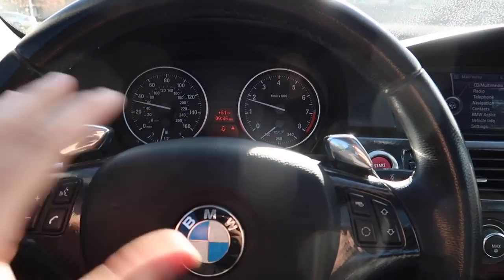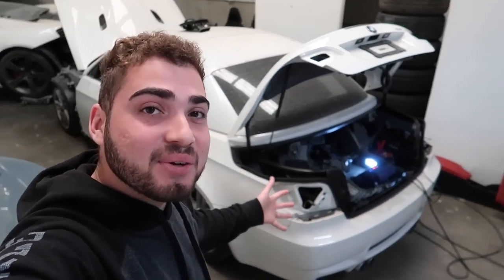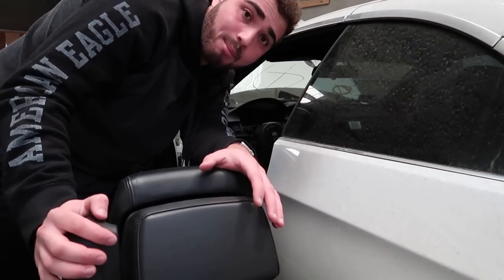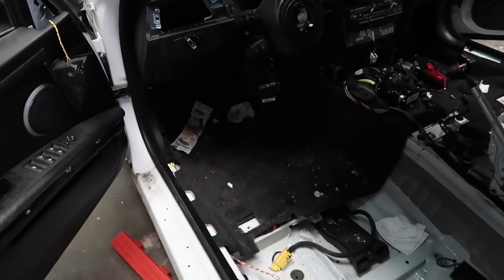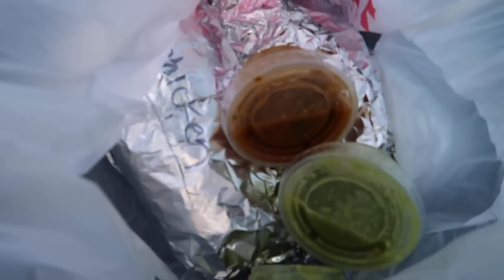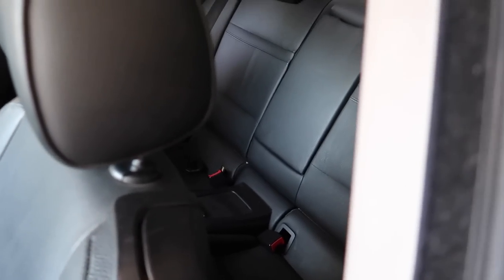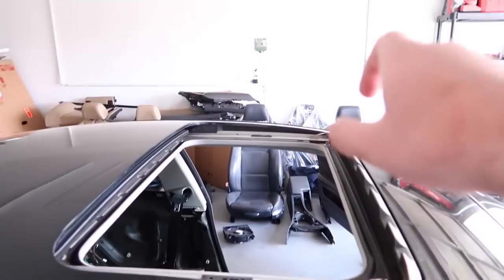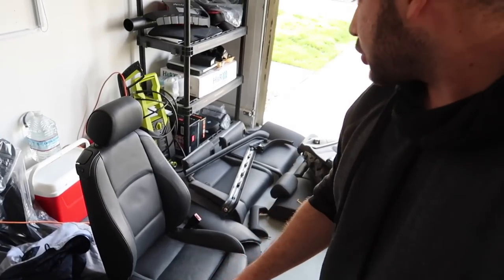WE GOT CARPETS AND M PARTS FOR THE E92! SO MANY RETROFITS ABOUT TO GO DOWN!!!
F80 M3 MOD LIST:
Exhaust System:
Carbon Shark Fin:
Carbon Grills:
Wheels:
Suspension:
Steering wheel:
Ambient Light:
Strut Bar:
Oil Cooler:
KiesMotorsports (NOUR5)
SimplyCarbonFiber (NOUR10)
BurgerTuning
FCP EURO
AzaAutoWheel
Suvneer
SSR Performance
Valvetronic (NOUR)
RoughCountry
TireWheelZone